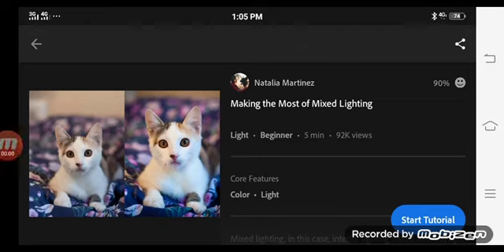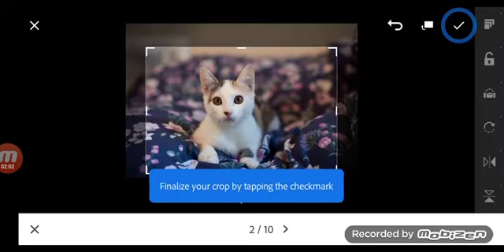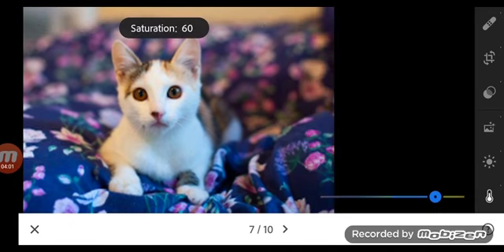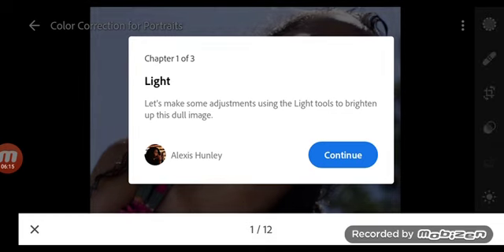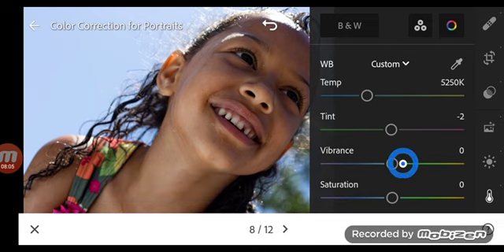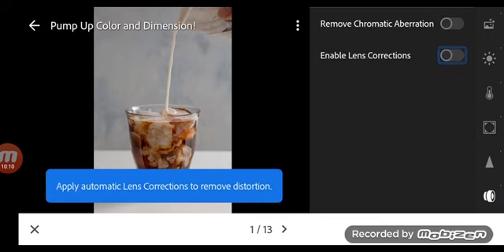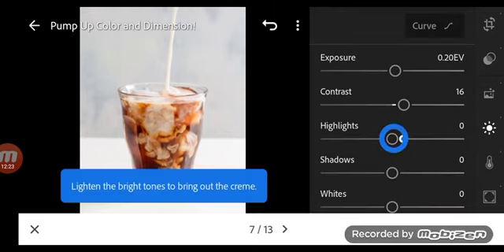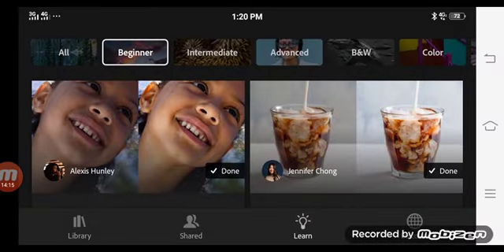How To Edit Photos In Photoshop To Look Professional - How To Edit Photos On Android Must Watch!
You can find out more about how to edit photos in photoshop to look professional you need to click: ?

This video is all about "how to edit photos in photoshop to look professional" subject information but we   try to cover the following subjects:
-how to edit photos in photoshop express
-how to edit photos in photoshop professionally
-how to edit photos on android

 view this vid and you'll get the answers you are looking for .
how to edit photos in photoshop to look professional is a popular topic and I tried to create a video around this keyword

Are you seeing too numerous videos? The take a break tip lets you set a tip to take a break while enjoying videos. The suggestion will pause your video till you dismiss it or resume playing the video. This function is offered on variations of the YouTube app on mobile phones.
As soon as you sign up for a channel, any brand-new videos it releases will show up in your Subscriptions feed.

I hope you liked this YT vid where we covered as long as we could about how to edit photos in photoshop express and also how to edit photos in photoshop professionally
To like a YouTube video, hit   ? under the video  .
Thank you for your time in discovering about our services.  You have  absolutely nothing to lose :)